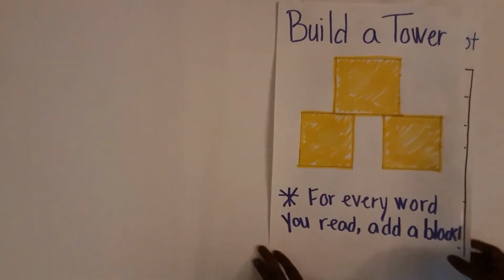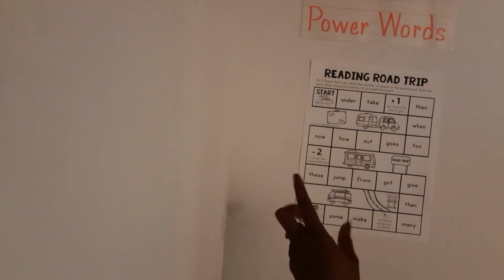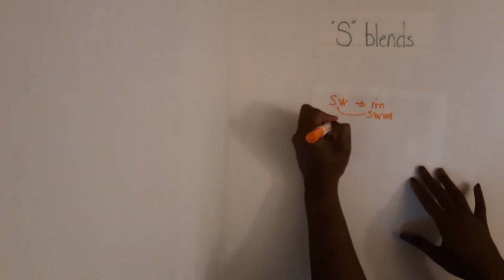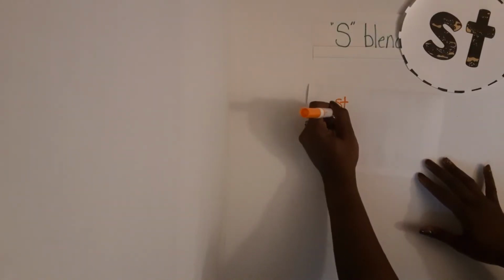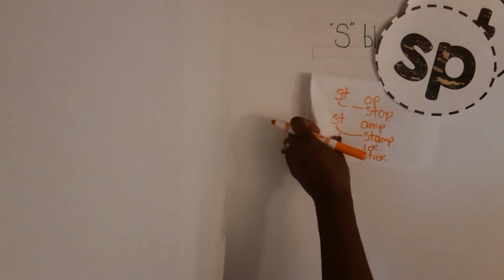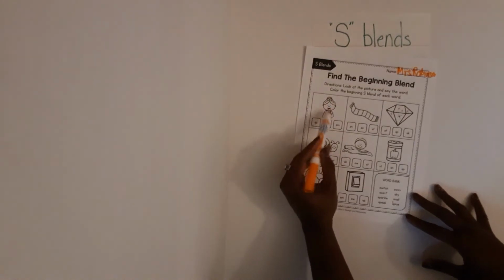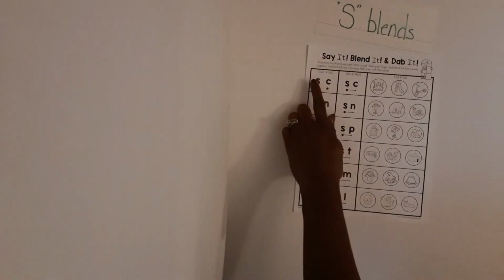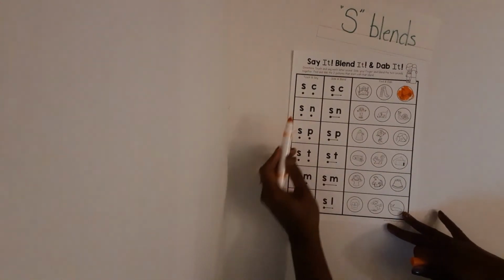ELA Week 6 Day 3 (5/28) Power Word and "S" Blends Lesson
Students will be introduced to 6 new 2G power words and “s” blends focusing on sp, st and sw blends.  They will be encouraged to play the games taught in the lesson to help practice their power words and s blends.
The following videos are for extra practice with power words and “s” blends.